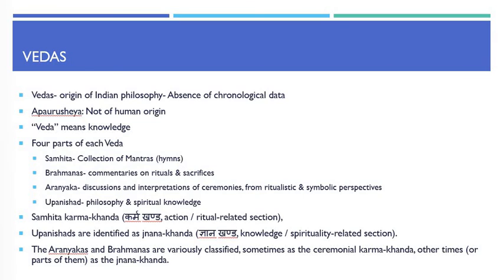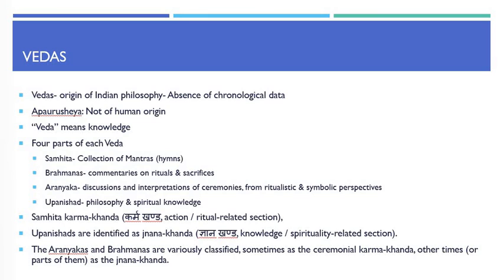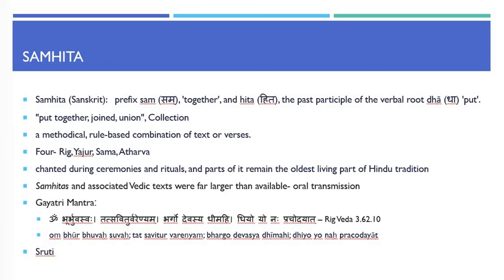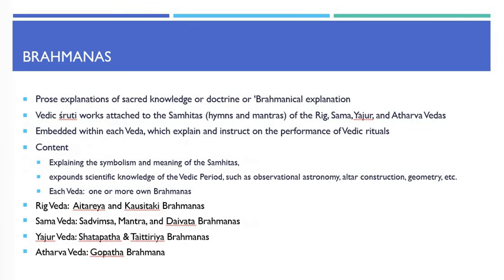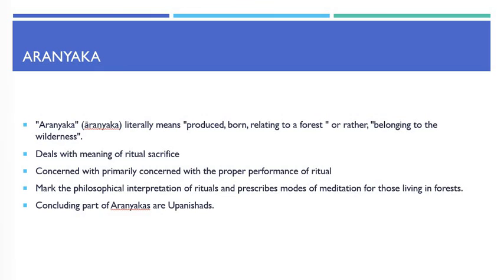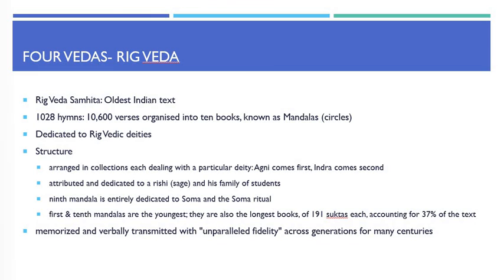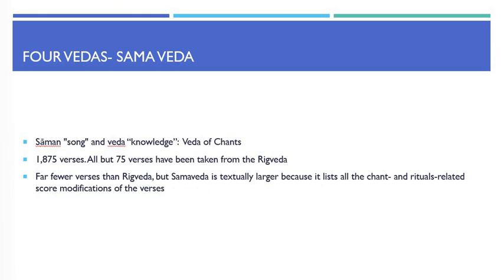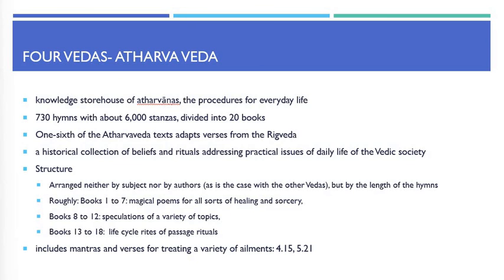Lecture 2: The Vedas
Welcome to the 2nd lecture of this lecture series titled “Introduction to Philosophy”, which is meant for India’s UGC NTA NET Exam. This is a lecture in Chapter 1 on “Vedantic & Upanishadic World Views” under the 1st unit titled “Classical Indian Epistemology & Metaphysics”. In this lecture, we provide a summary about the Vedas.